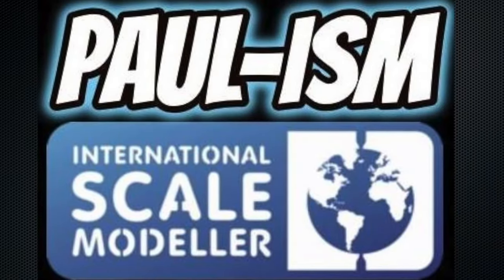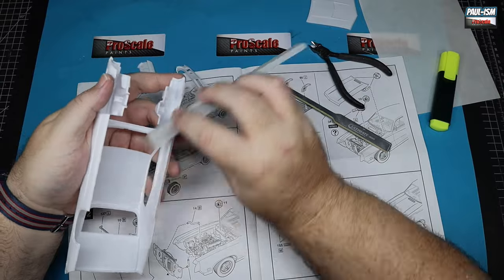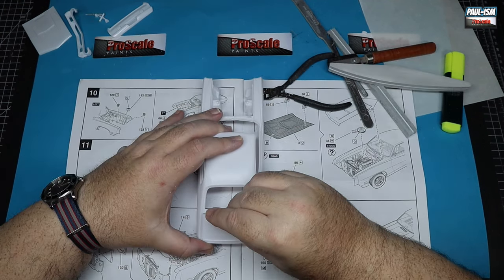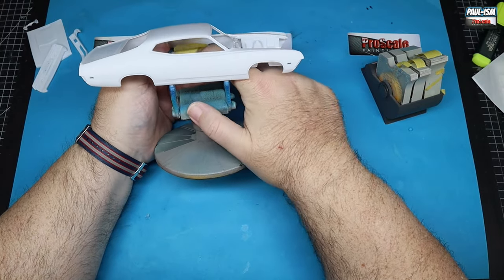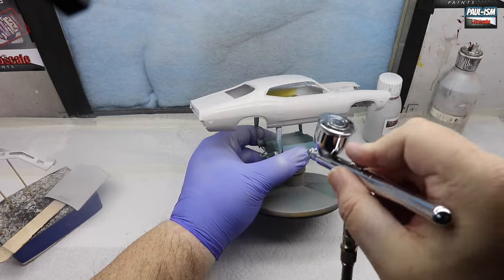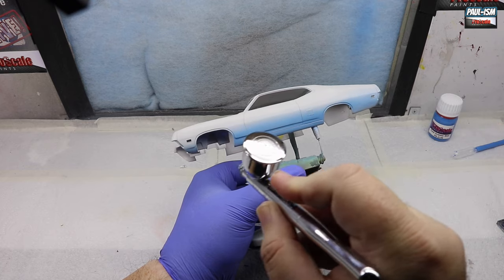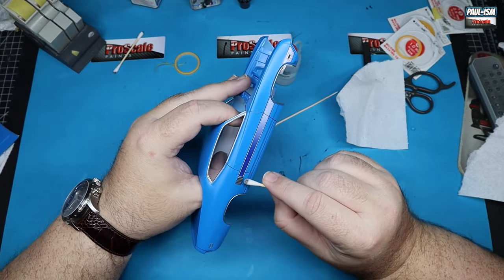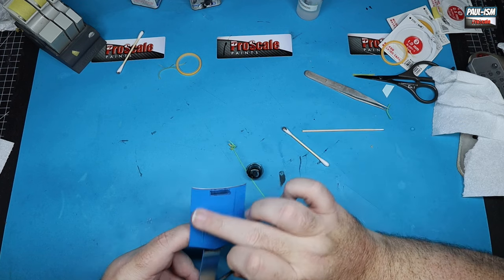Part 1 - Revell 1/25 Ford Torino GT